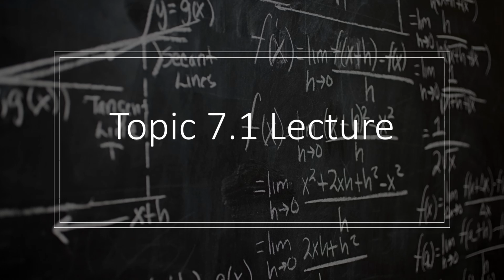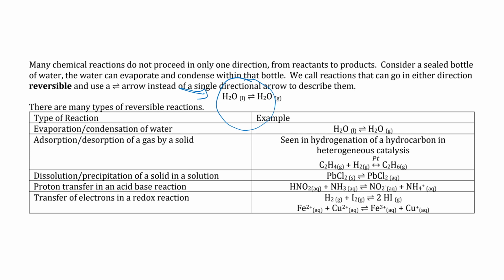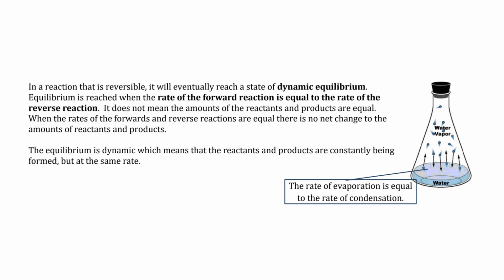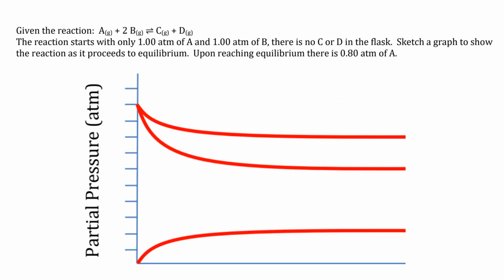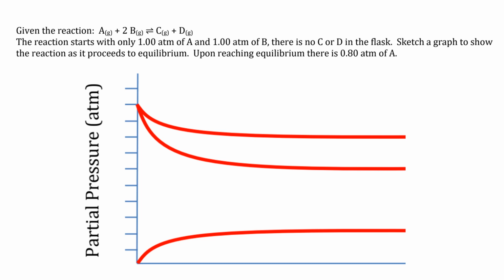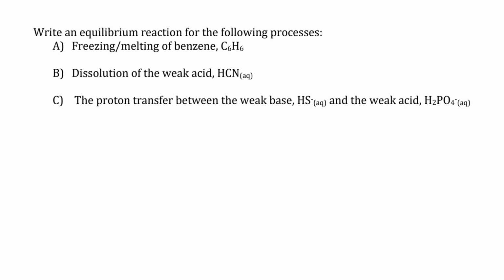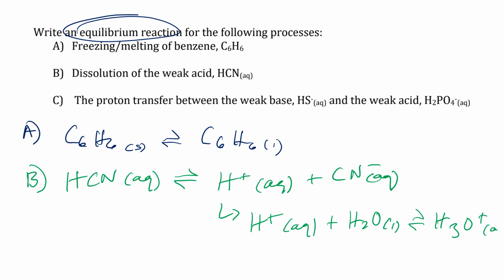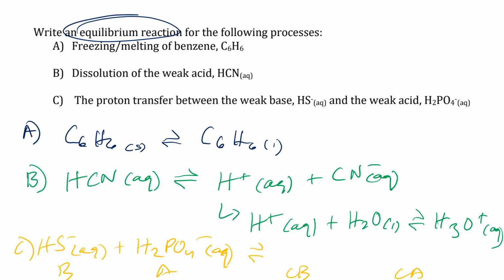AP Chemistry: Topic 7.1 - Introduction to Equilibrium